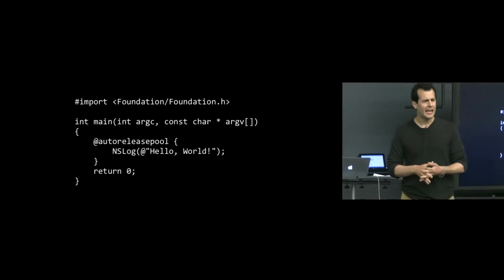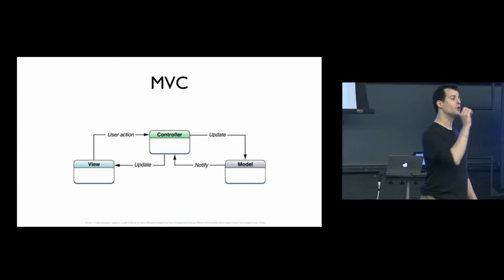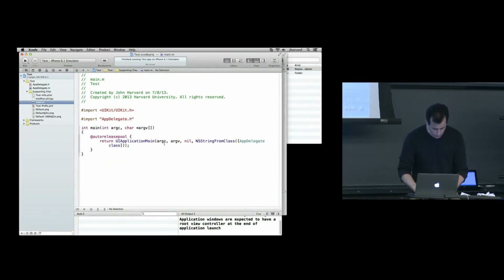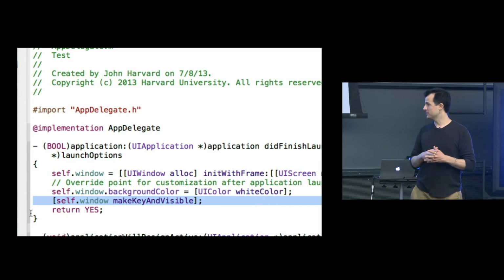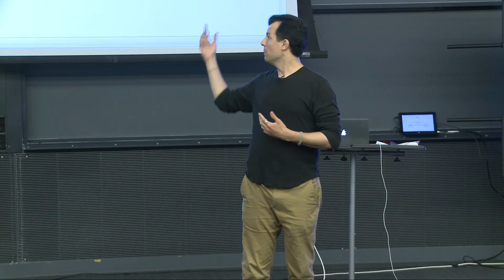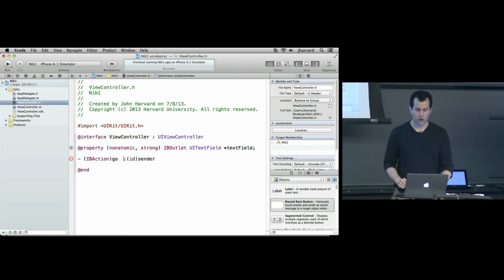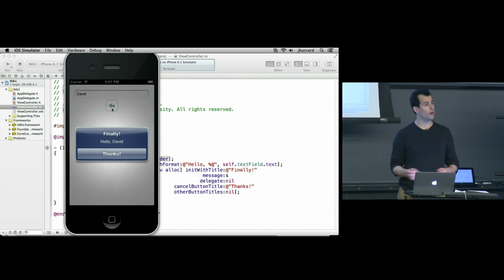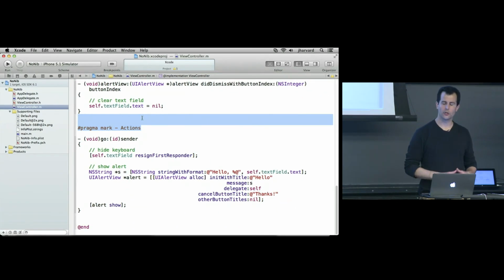CS76 [2013] - Curso para Criação de Aplicativos Móveis - HARVARD - Semana 2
Computer Science E-76 é um curso da Harvard Extension School (também conhecido como Computer Science S-76 na Harvard Summer School).

Este curso ensina os alunos a construirem aplicativos móveis para iOS, uma das plataformas mais populares da atualidade. Os alunos aprendem a escrever aplicativos nativos e aplicativos web para iPhones, iPod touches e iPads usando Xcode e o iOS SDK.